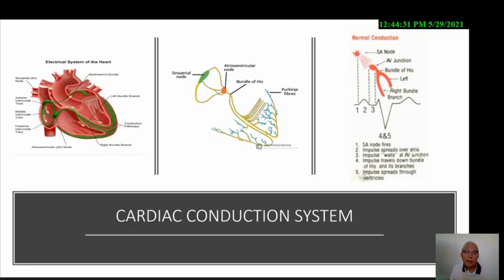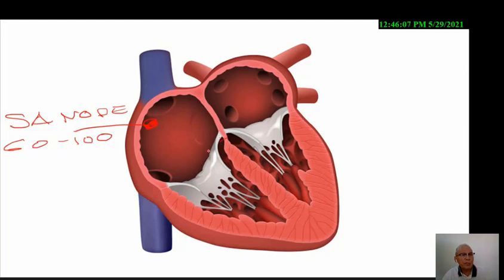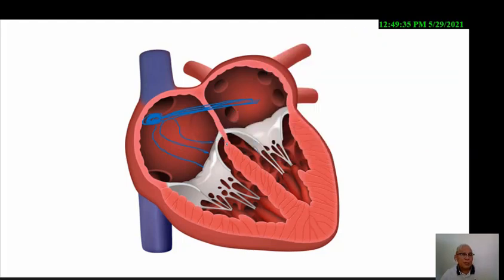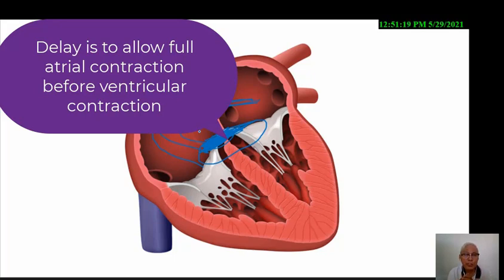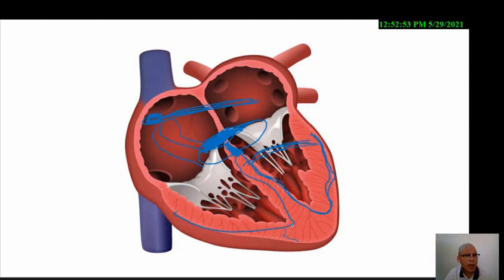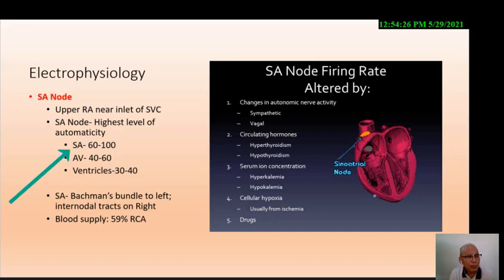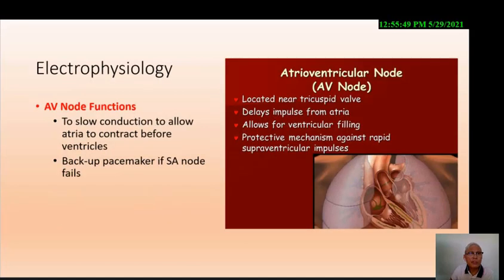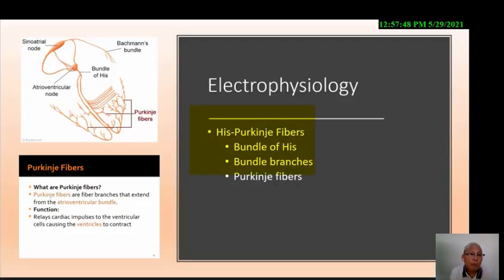Module 2: Cardiac Conduction System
This is one of a series of lessons on basic ECG interpretation.